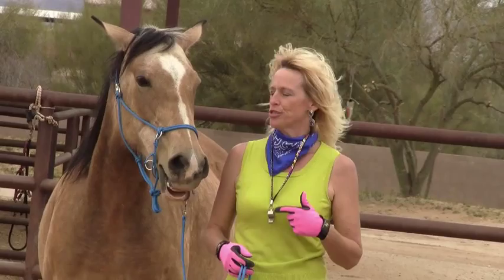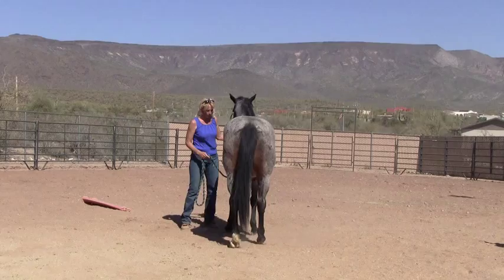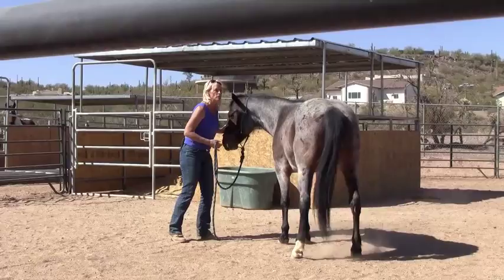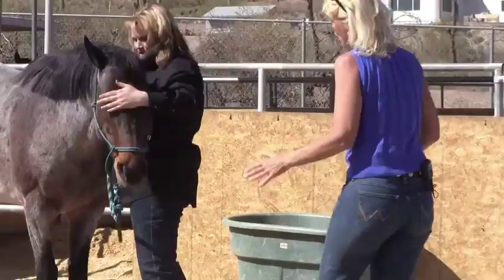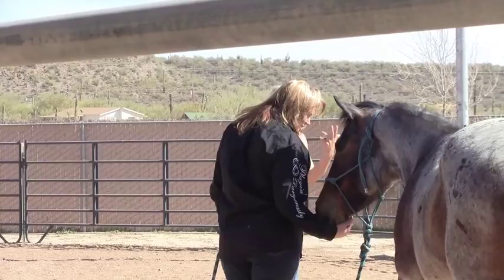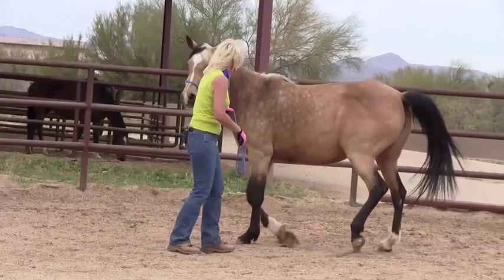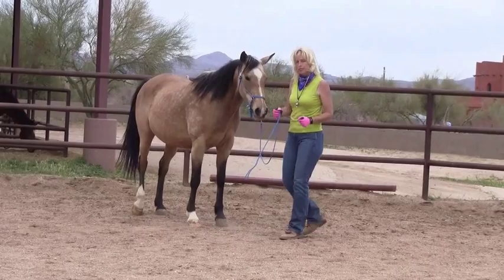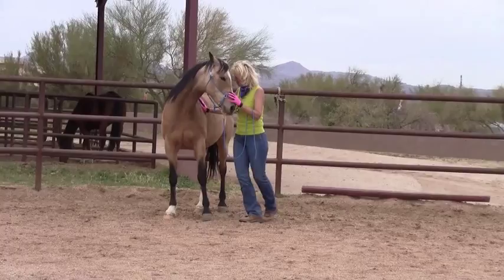Get Liberated! Unique Approach to Helping Horses Back up on the Ground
This first Get Liberated!  Video from Leslie Nichols, founder of Equine Liberty Sports, takes a fresh look at helping horses that absolutely do not want to back up on the ground!  Get Liberated!  video series offers fresh, innovative ideas on common challenges with everything related to horses.